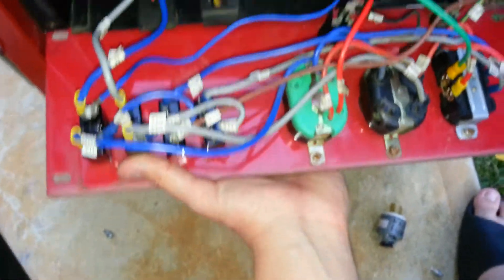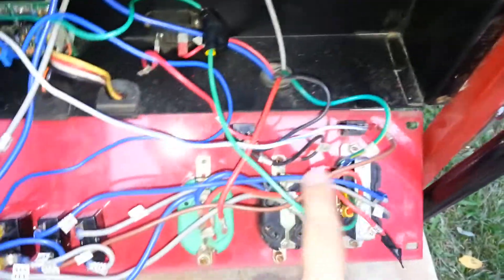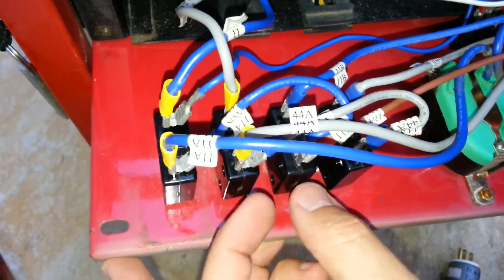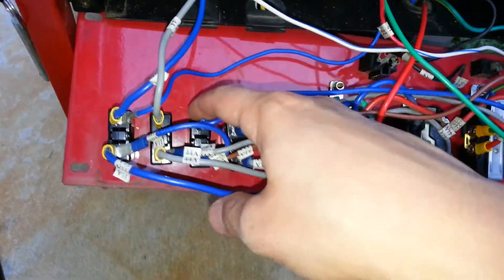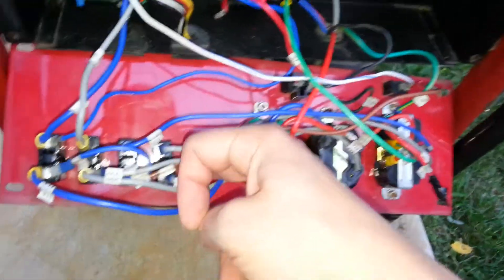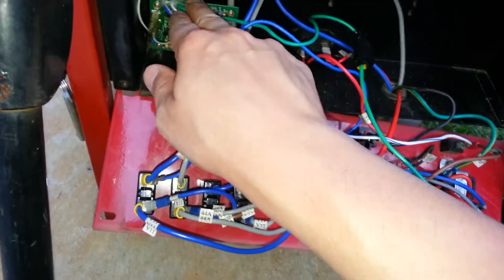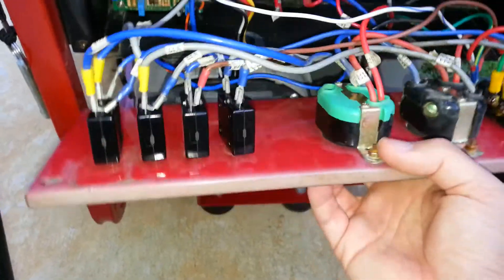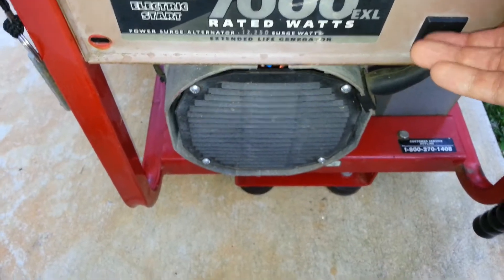Generac Portable Generator Wiring Diagnostic/Overview Part 02